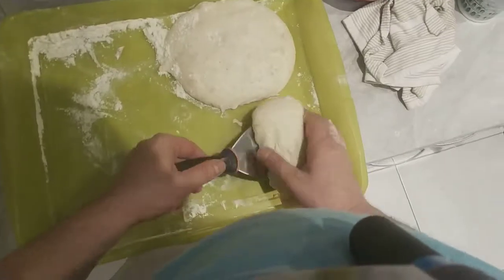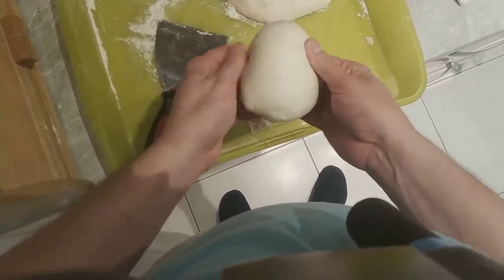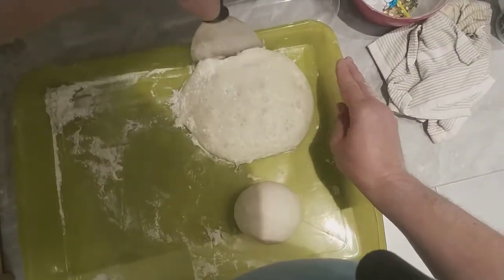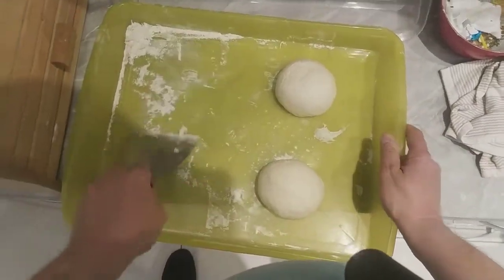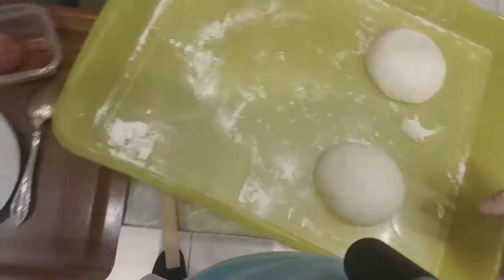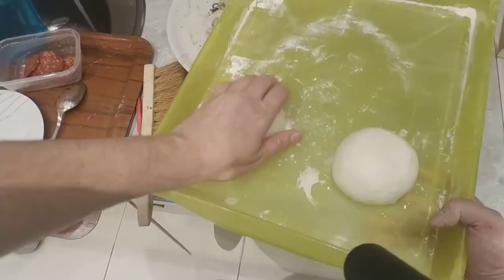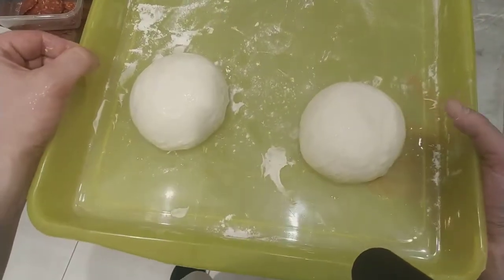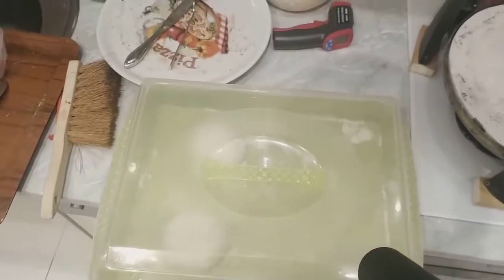Saving overgrown pizza dough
The dough balls weigh around 200 grams each.

The dough recipe:
500 grams of type 00 flour (farina)
325 ml of water (65% hydration)
15 grams of salt (3%)
2 grams of dry yeast.

The dough was in bulk for 2 hours then I made the balls.
Balled dough was on room temperature for 7 hours.